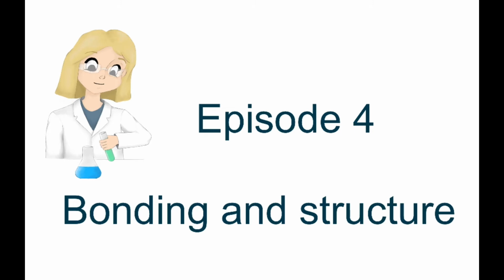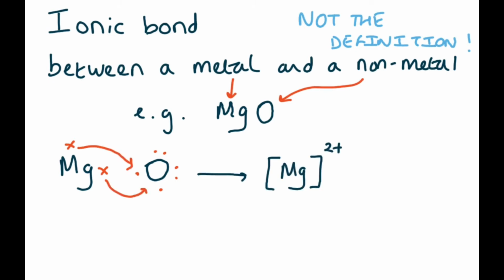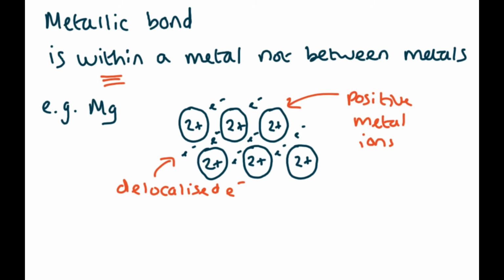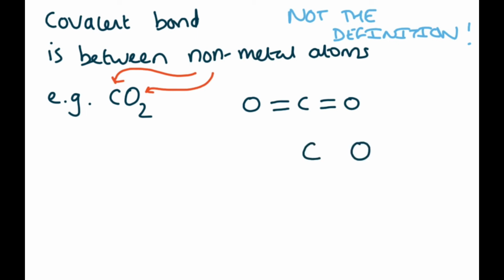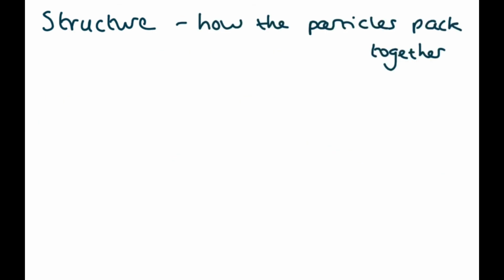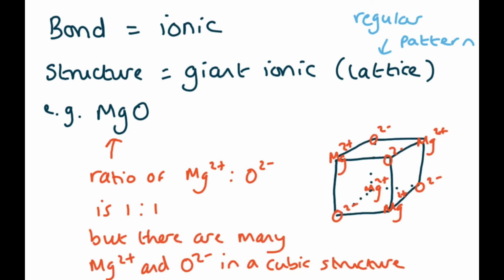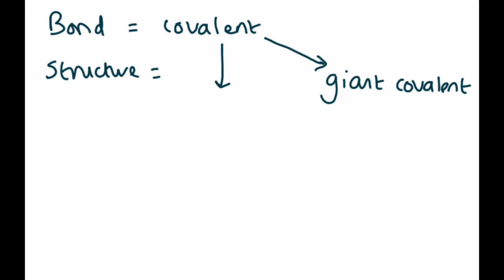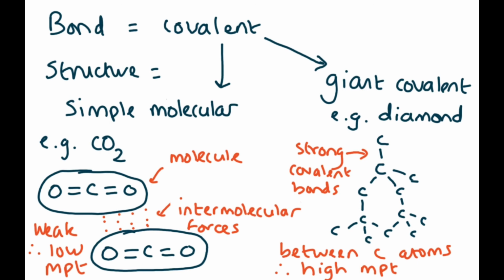5 STEPS TO PREP FOR A LEVEL CHEMISTRY | Episode 4: Bonding and structure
An introduction to bonding and structure is given in this fourth of five short videos to help students prepare for A level Chemistry.